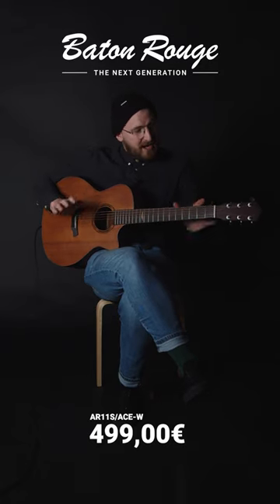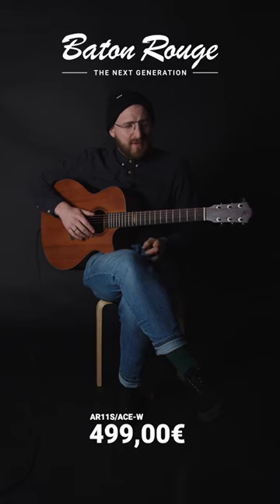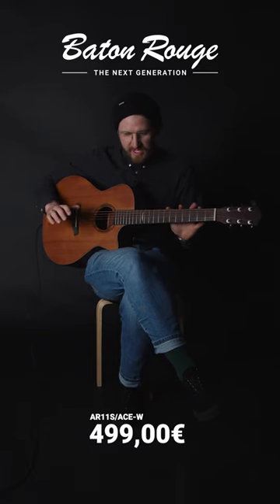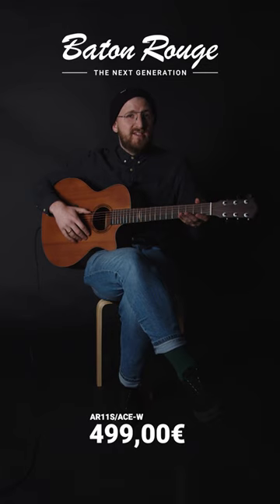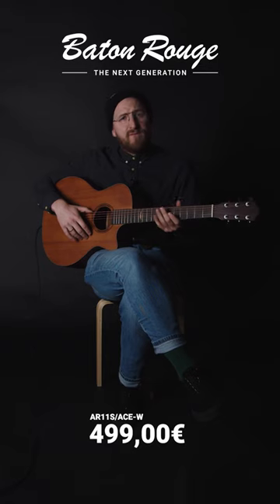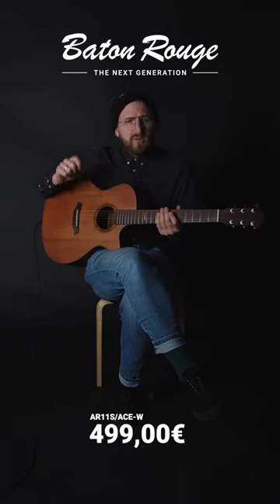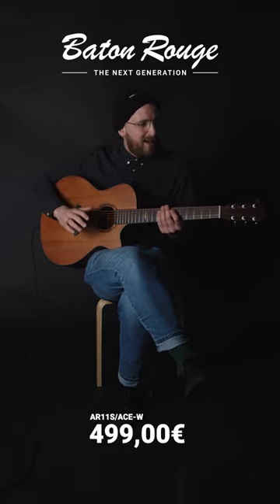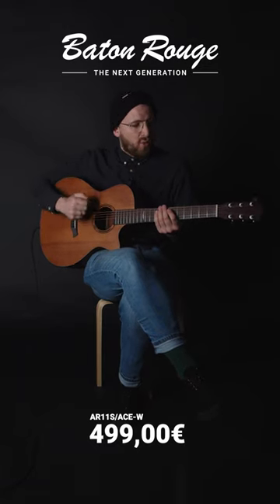Baton Rouge Guitars Spotlight: AR11C/ACE-W